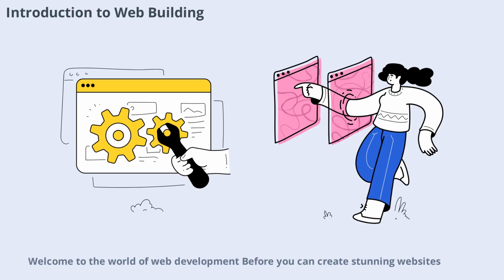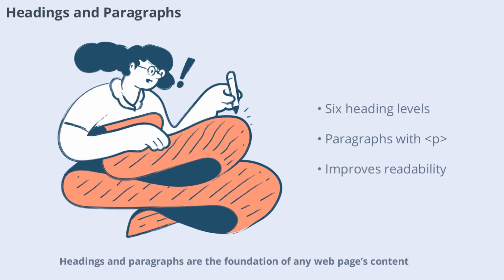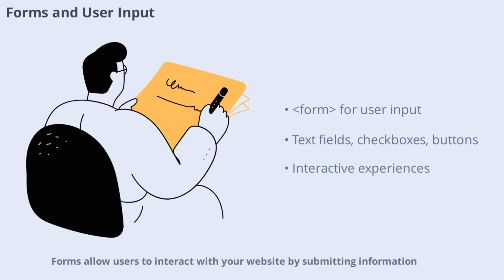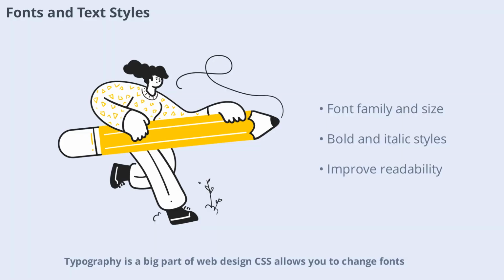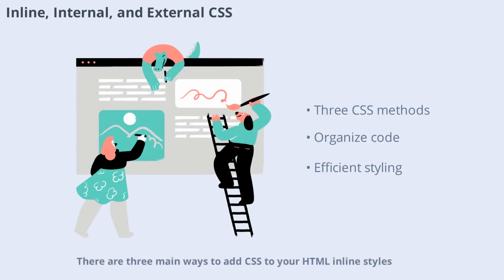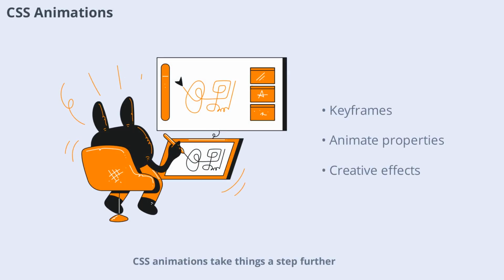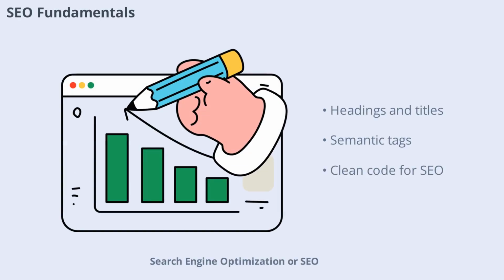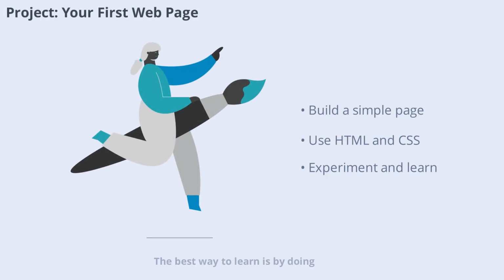HTML and CSS Essentials: Building Blocks of the Web (12 Minutes)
In this video, we explore the essential building blocks of the web: HTML (HyperText Markup Language) and CSS (Cascading Style Sheets). These two foundational technologies are crucial for creating and designing web pages. We will cover the following key topics:

Introduction to HTML: Understanding the structure of HTML and how it is used to create web content. We will discuss basic HTML elements, including headings, paragraphs, links, images, and lists, as well as the importance of semantic HTML for accessibility and SEO.

Getting Started with CSS: Exploring the role of CSS in styling web pages. We will discuss how CSS is used to control layout, colors, fonts, and overall aesthetics, making web content visually appealing.

Selectors and Properties: Learning about CSS selectors and properties, including how to apply styles to specific HTML elements, classes, and IDs. We will also cover the box model, which is fundamental to understanding layout and spacing.

Responsive Design: Examining the principles of responsive web design and how to use CSS media queries to ensure that web pages look great on all devices, from desktops to smartphones.

Practical Examples: Providing hands-on examples and demonstrations to illustrate how to create a simple web page using HTML and CSS, showcasing the integration of both technologies.

By the end of this video, you'll have a solid understanding of HTML and CSS and the skills needed to start building your own web pages. Don't miss the opportunity to learn how these essential technologies form the foundation of the web!